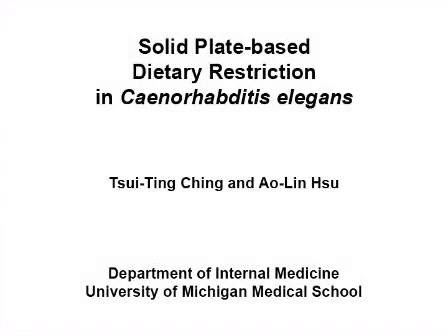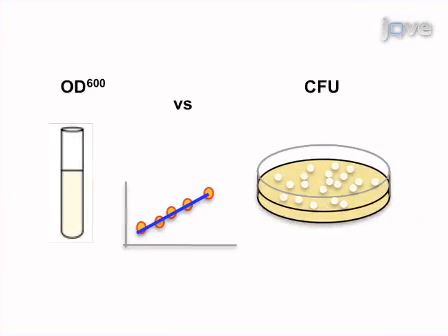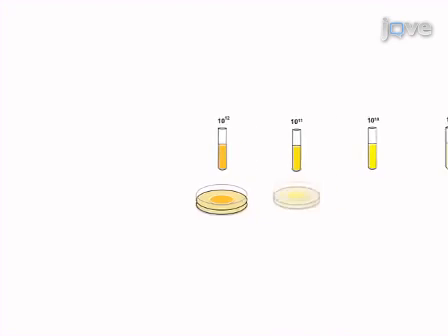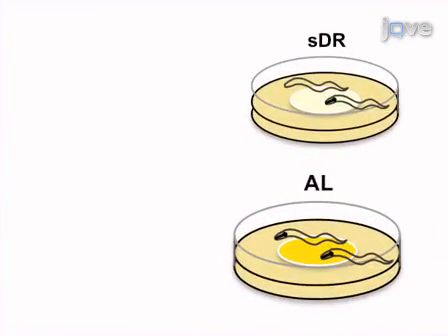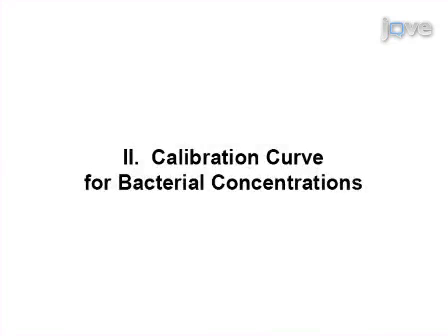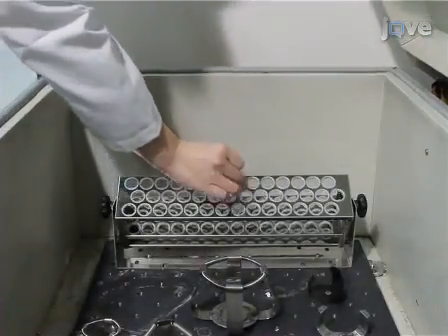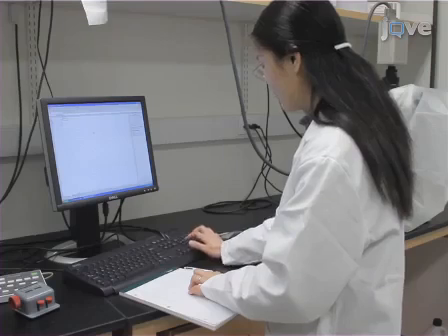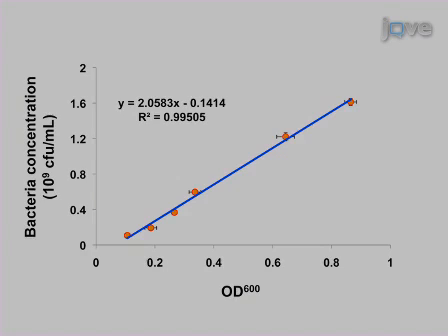Solid Plate-Based Dietary Restriction Caenorhabditis Elegans l Protocol Preview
Solid Plate-based Dietary Restriction in Caenorhabditis elegans -  a 2 minute Preview of the Experimental Protocol

Tsui-Ting Ching, Ao-Lin Hsu
University of Michigan, Department of Internal Medicine, Division of Geriatric Medicine; University of Michigan, Department of Molecular and Integrative Physiology;

Here we present a protocol for performing solid plate-based dietary restriction in C. elegans with killed bacteria.